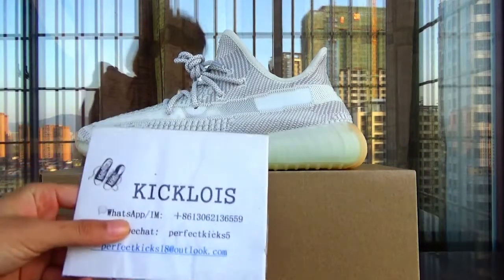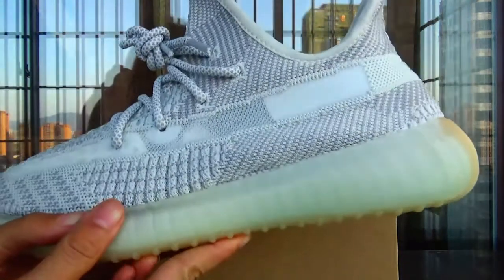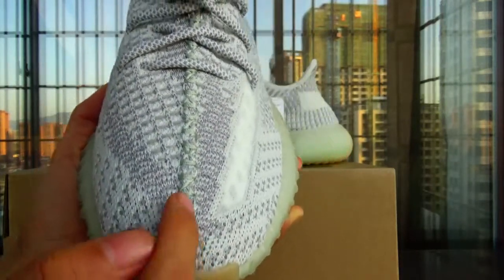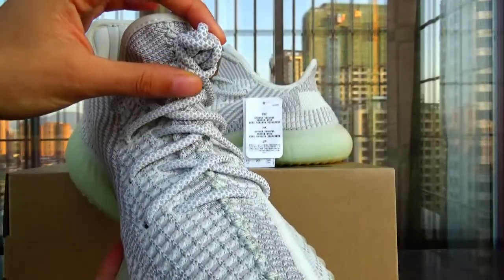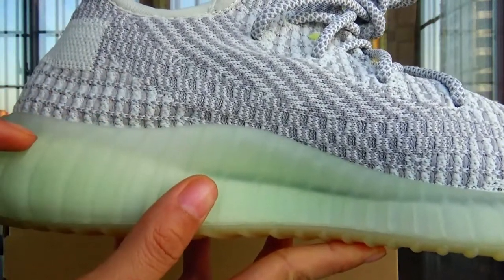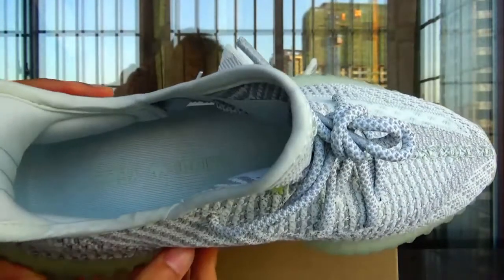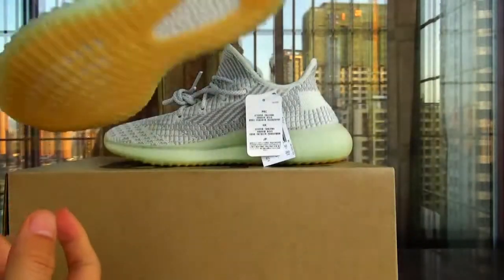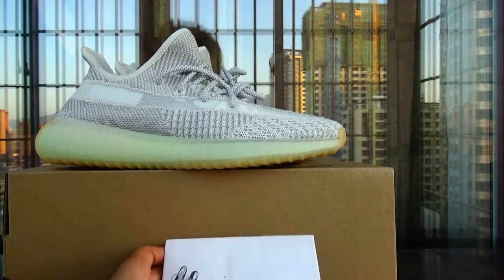Yeezy 350 V2 Yeshaya Non Reflective unboxing & review Ready to Ship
Just for education !
We didn't post every goods in our website. Pls contact Whatsapp/wechat/imessage: ＋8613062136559 to make order.